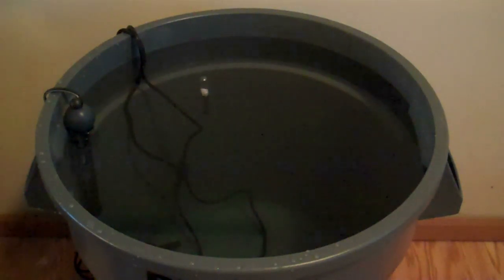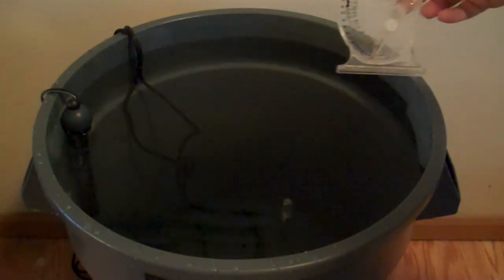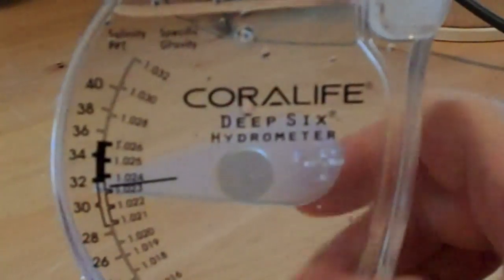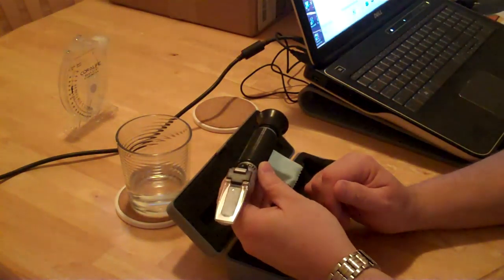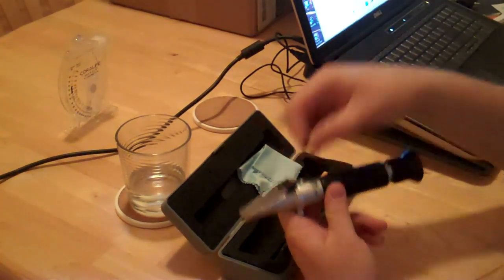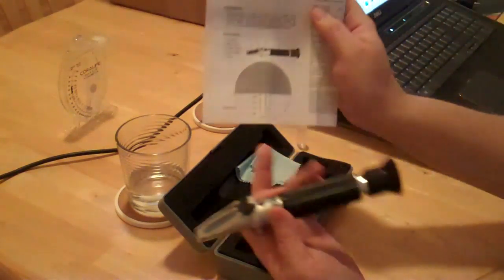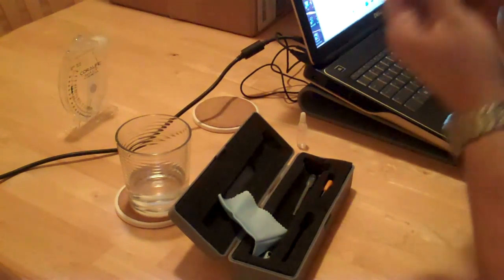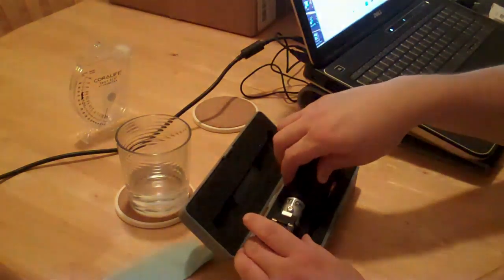Measuring the salinity of saltwater Using a Hydrometer and a Refractometer